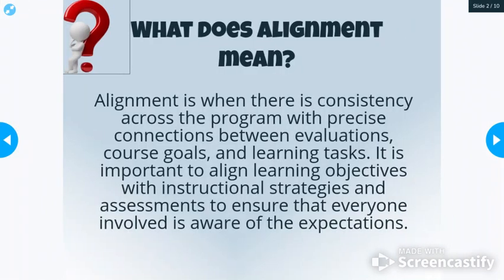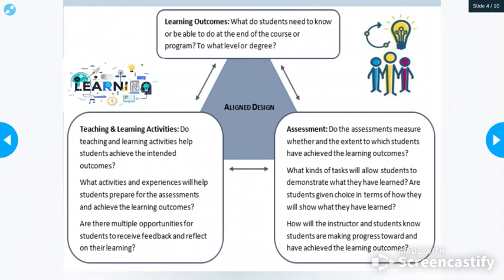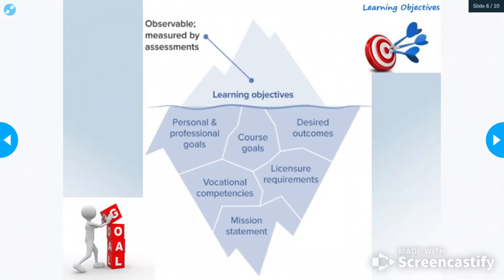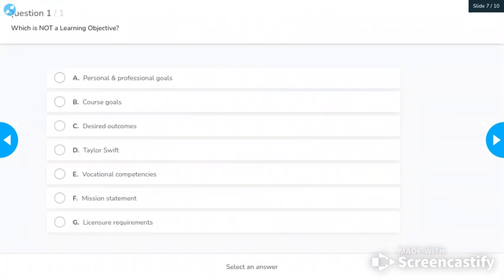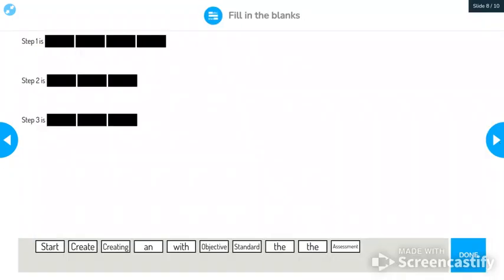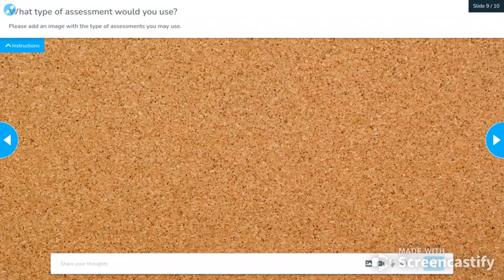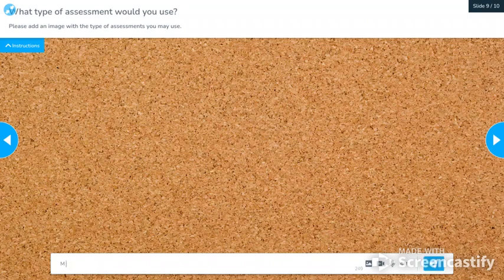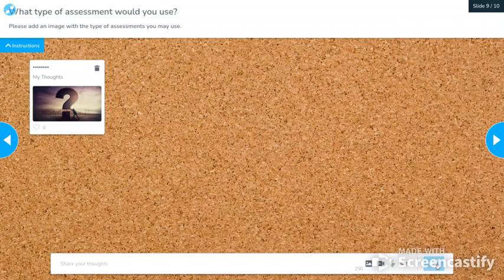Bevacqua.Nearpod.INTC2610.April.11.23.10pm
Here is my Nearpod presentation. It is a walk-through when I made my presentation with Nearpod and the neat components you can add.